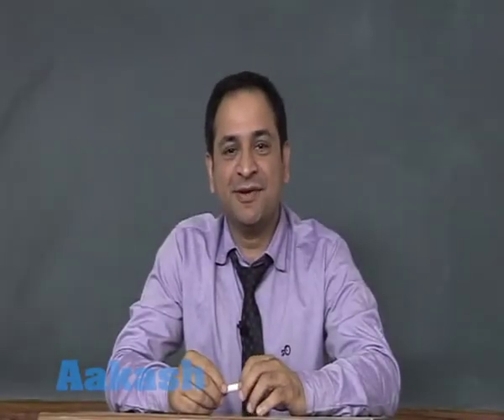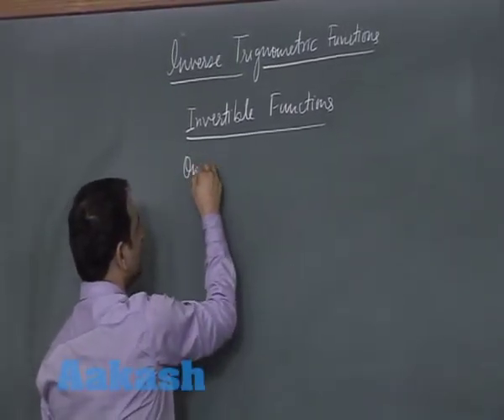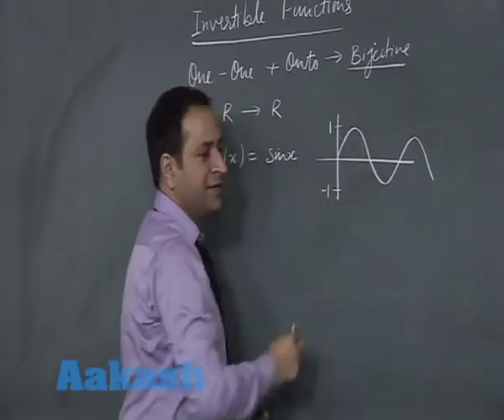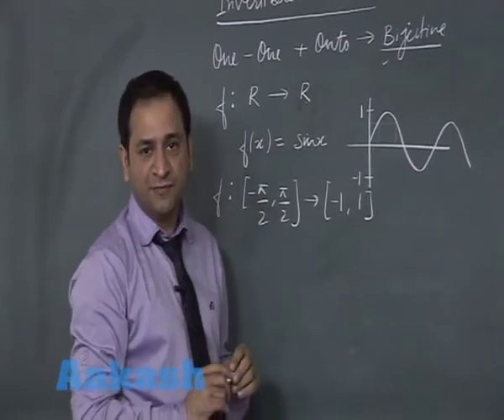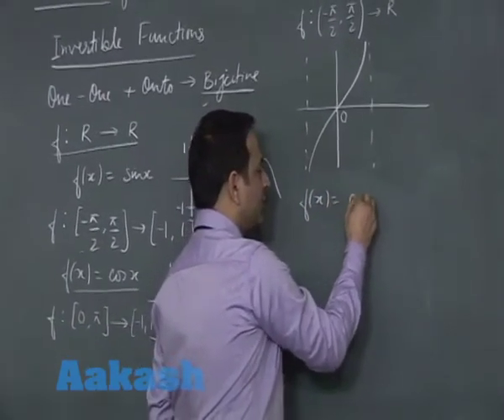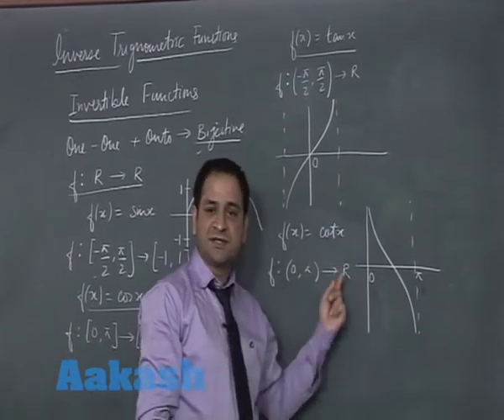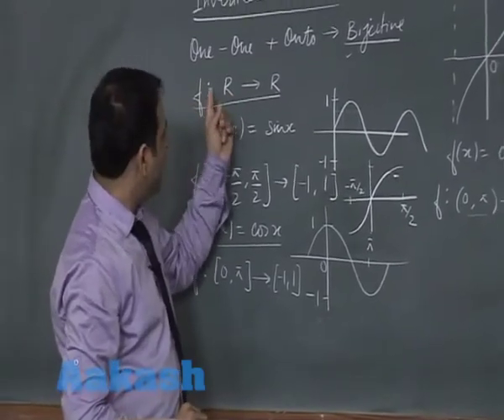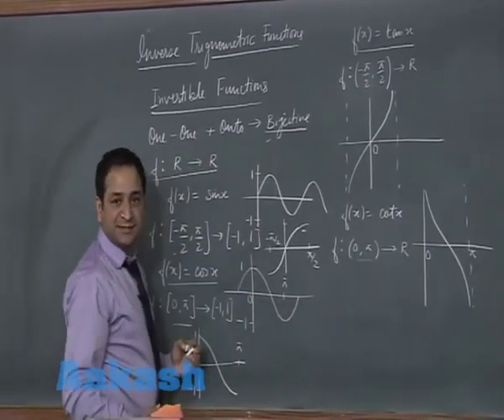Inverse Trigonometric Functions : Introduction and graph of Inverse Trigonometric Function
Watch detailed video lecture on Inverse Trigonometric Functions : Introduction and graph of Inverse Trigonometric Function